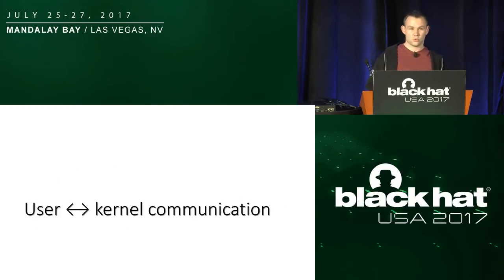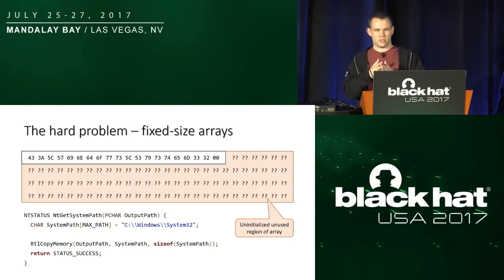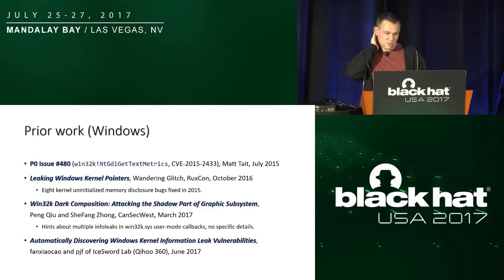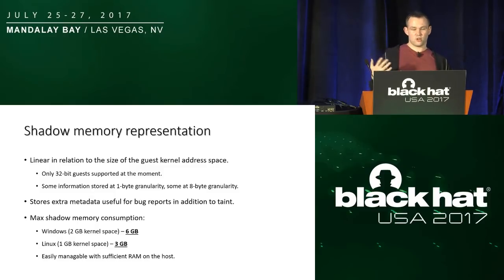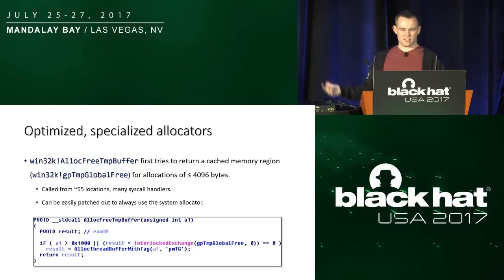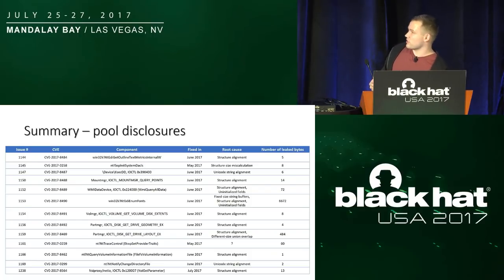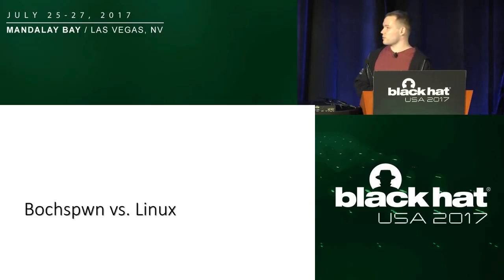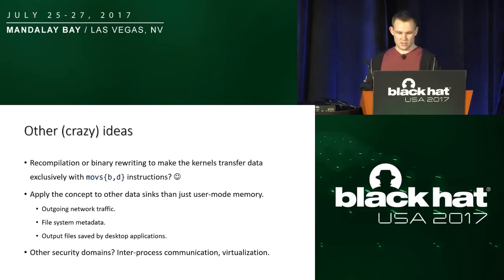Bochspwn Reloaded: Detecting Kernel Memory Disclosure with x86 Emulation and Taint Tracking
In kernel-mode, buffer overflows and similar memory corruption issues in the internal logic are usually self-evident and can be detected with a number of static and dynamic approaches. On the contrary, flaws directly related to interactions with user-mode clients tend to be more subtle, and can survive unnoticed for many years, while still providing primitives similar to the classic bugs.

By Mateusz Jurczyk